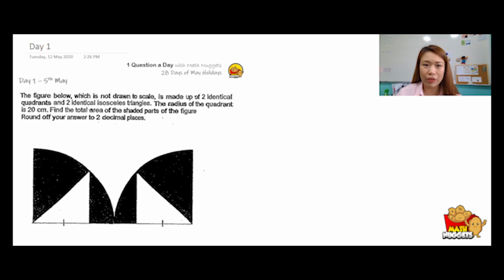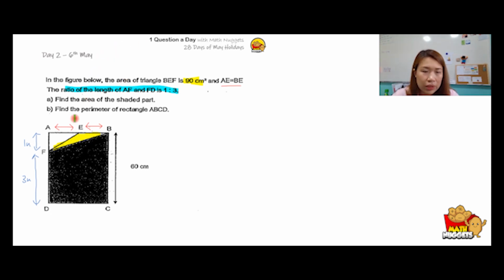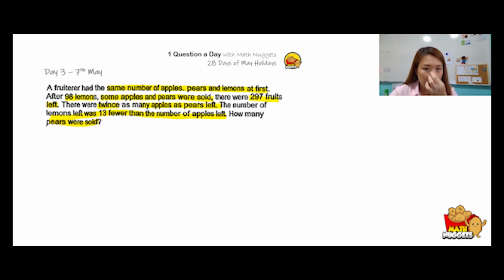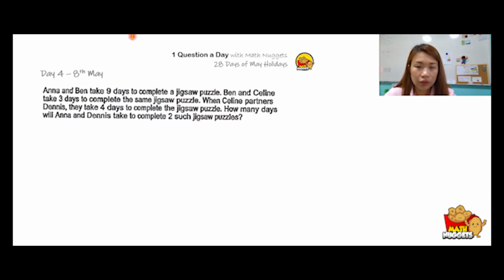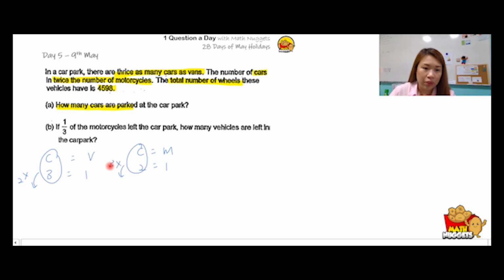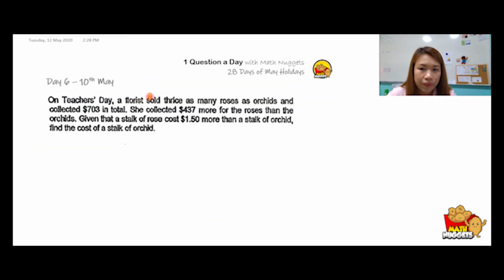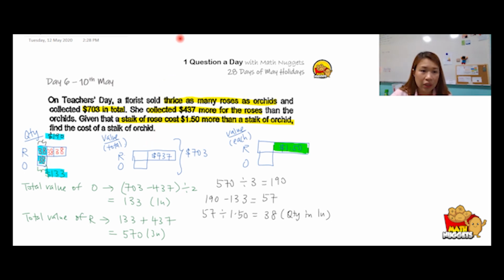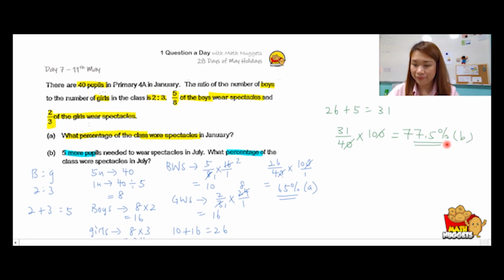Mid Year Holidays PSLE Prep - 1 Question a Day - Day 1 to Day 7 Solutions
In this video, I demonstrate the step by step solutions for Mid Year Holidays PSLE Preparation 1 Question a Day with Math Nuggets - Day 1 to Day 7 Questions.

2) Browse the courses and click 'enroll'
3) Print out the relevant exam papers/worksheets
4) Attempt the questions
5) Watch the step by step video solutions